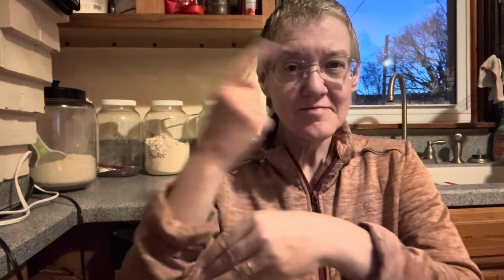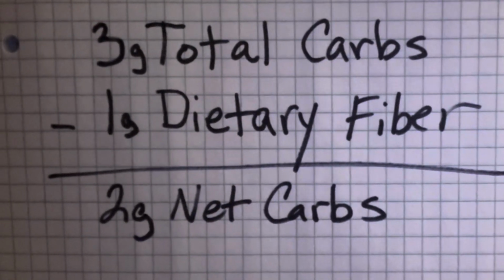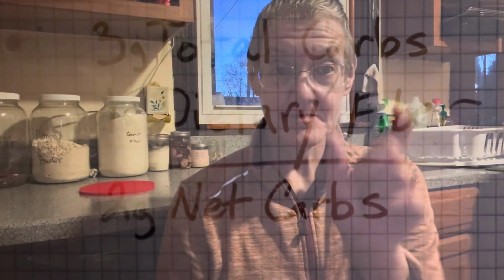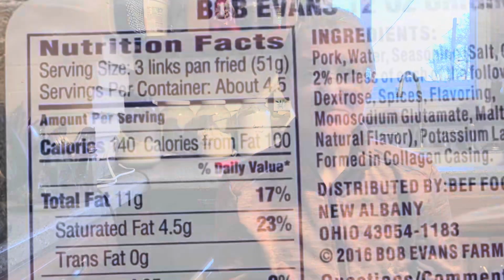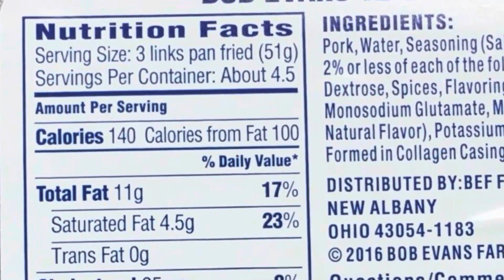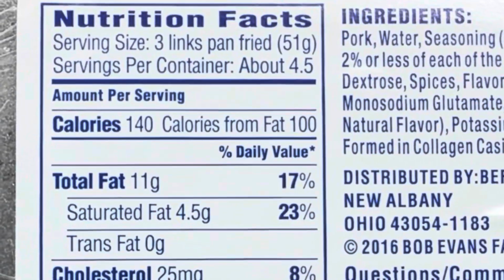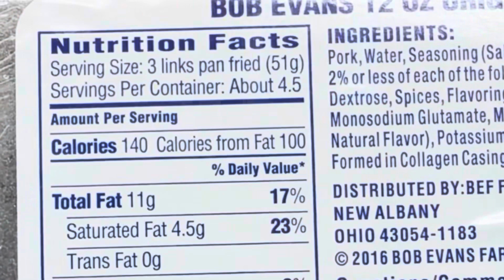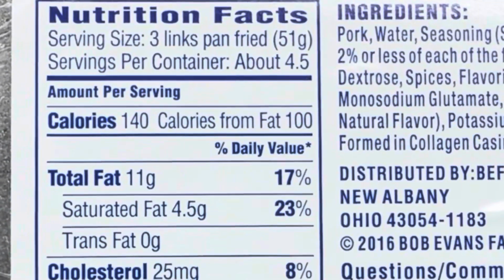How To Read Food Labels On A Keto Diet Based On My 8 Years Of Experience And 150 lbs Weight Loss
Welcome to Keto Living With Dale & Judith where we share our experiences living an active keto lifestyle with the goal of aging well.

Why Keto?  Keto helps me maintain my 150lbs weight loss and manage Rheumatoid Arthritis while Dale maintains his 60lbs weight loss and manages his Type 2 Diabetes.

Here we share tips, products, recipes and our keto journey.

This is the app we use to plan and track our food. We find the upgrade subscription worth the annual fee.